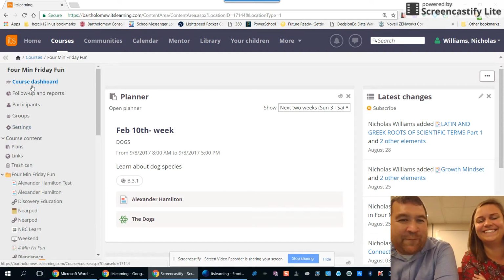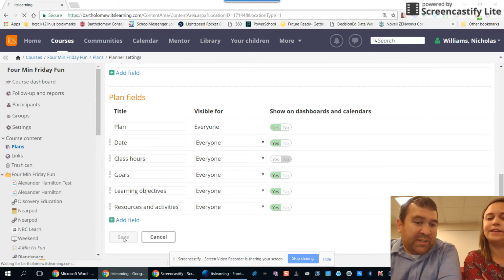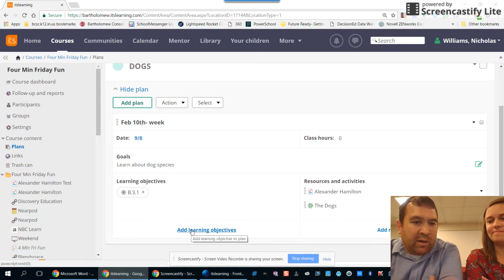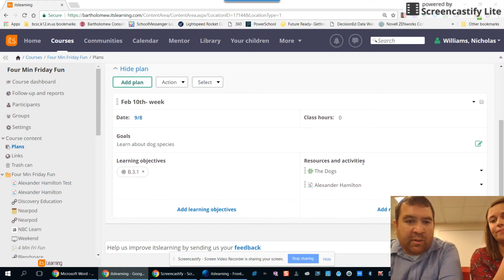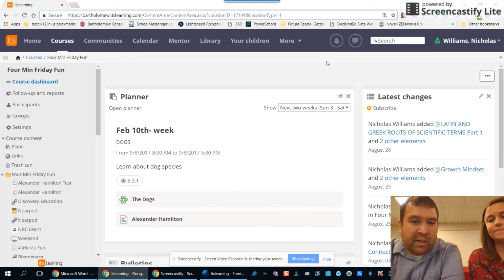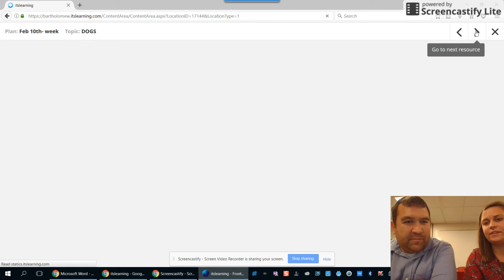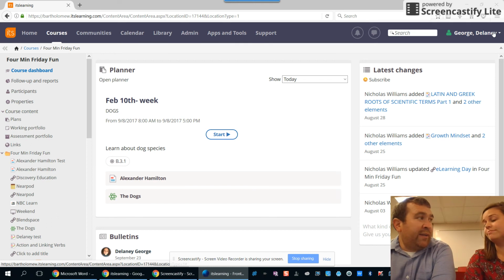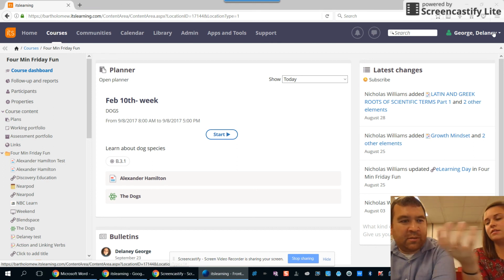9 8 17 Play Plan itslearning Four Minute Friday Fun BCSC Tech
Learn how to use Plan Plan itslearning